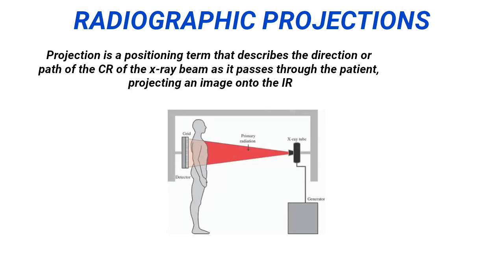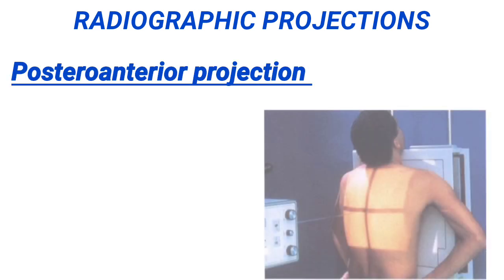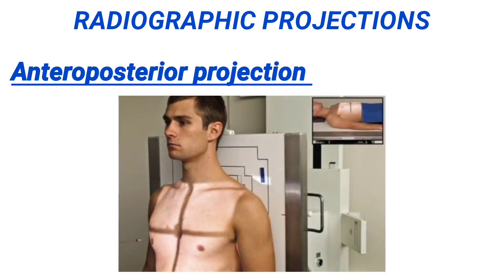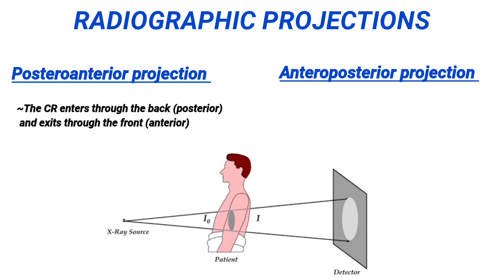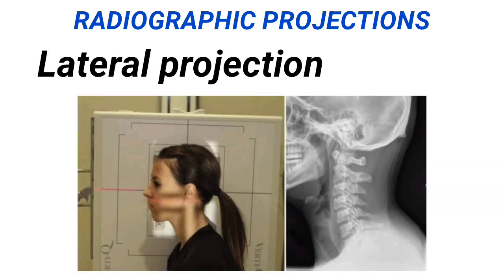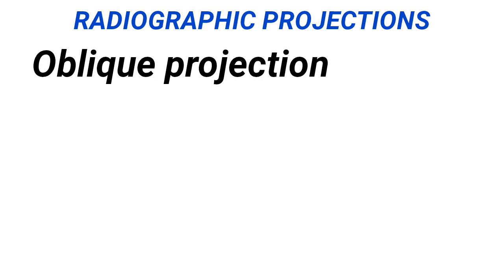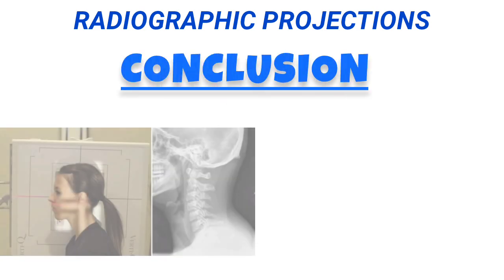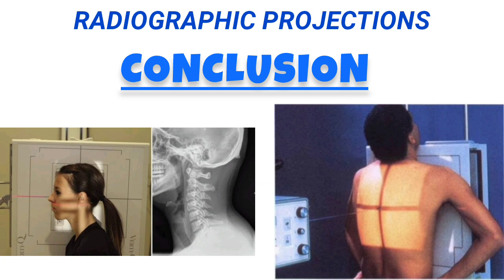☢️Understanding Radiographic Projections: Essential Techniques for Accurate Medical Imaging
Welcome to our comprehensive guide on radiographic projections! In this video, we'll cover the essentials of radiographic positioning and techniques used in medical imaging. From the basics to advanced projections, you'll gain a thorough understanding of how to capture accurate and diagnostic-quality images. Whether you're a radiology student, a professional, or just curious about the field, this video is designed to enhance your knowledge and skills.

Topics Covered:
- Introduction to Radiographic Projections
- Standard Projections (AP, PA, Lateral)
- Specialized Projections (Oblique, Axial)
- Positioning Techniques and Tips
- Image Quality Optimization